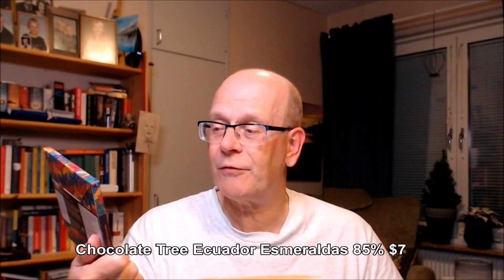ChocolateTV episode 496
Red berry acidity and bitterness. What is that. well it's 85% chocolate from Scotland made with beans from Ecuador, what else? ;)